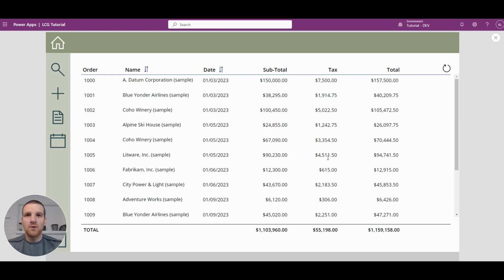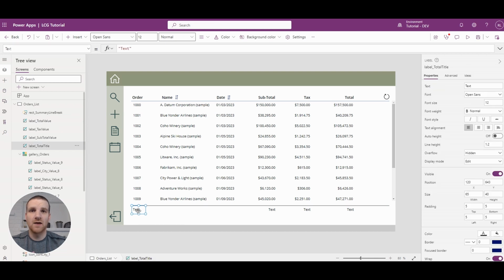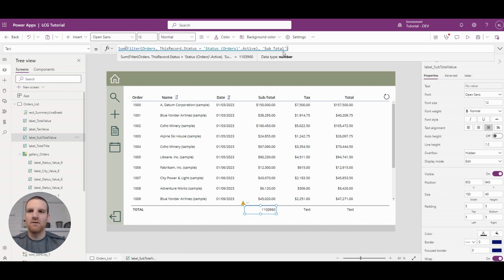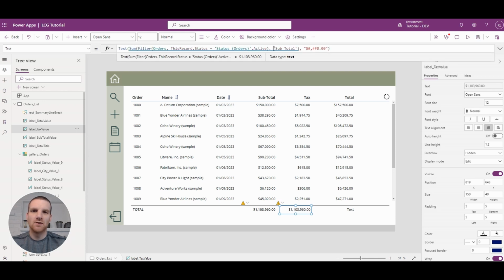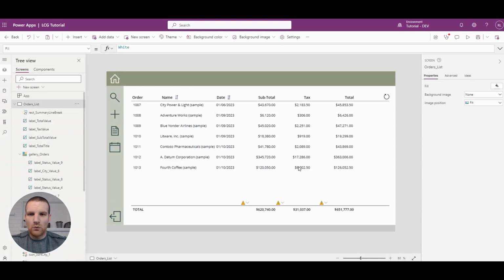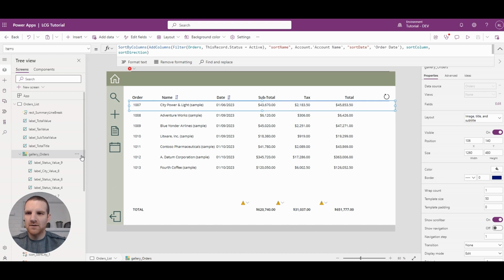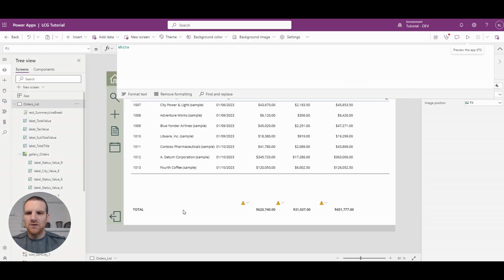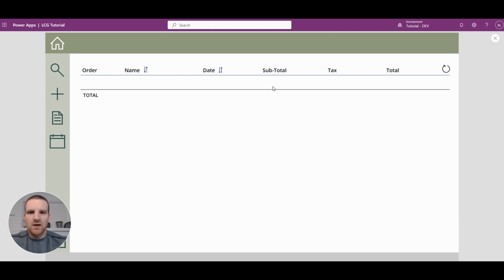Power Apps - Vertically Adjustable Summary Section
In this video, we will take a look at creating a summary section where we will total a few currency fields based on data in a gallery.

In addition, we will implement a simple formula to move the summary section vertically depending on how many rows are in the gallery.